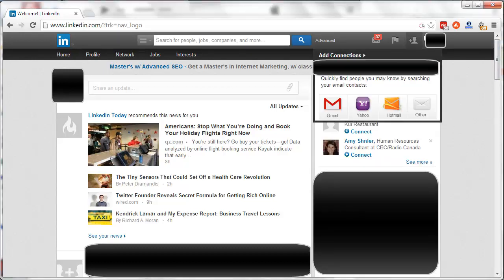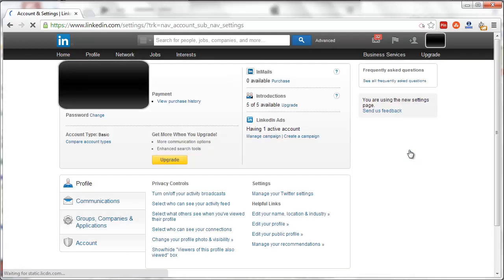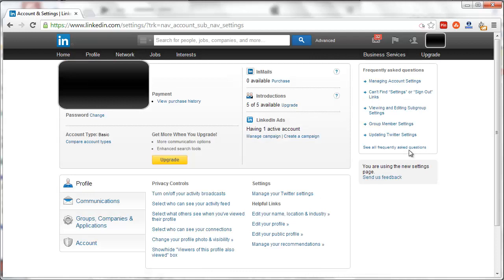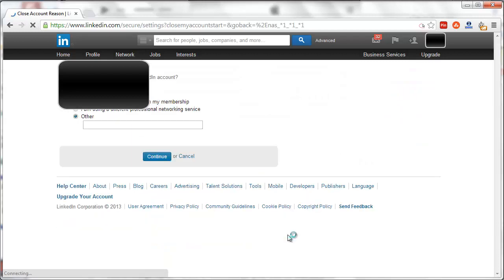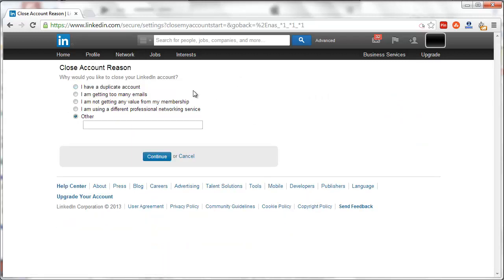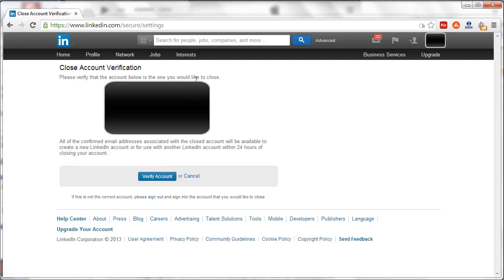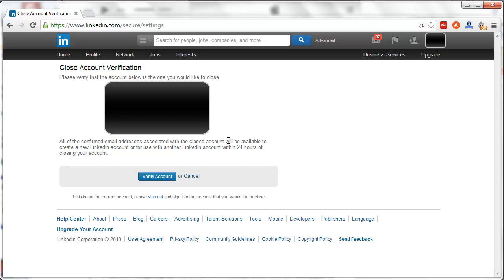How To Delete LinkedIn Account ✅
Learn how to delete LinkedIn account by following the simple steps in this video...